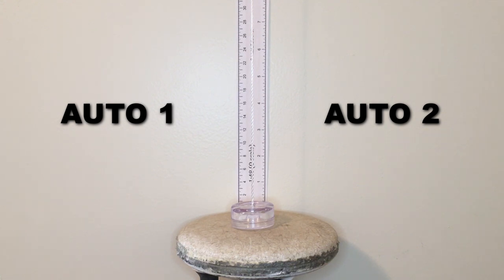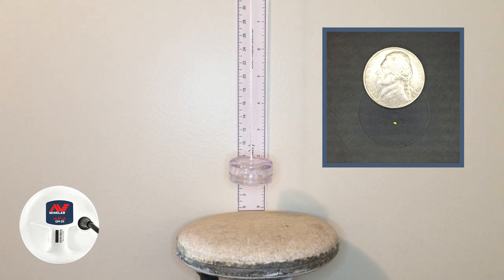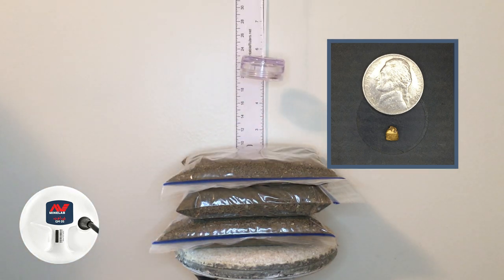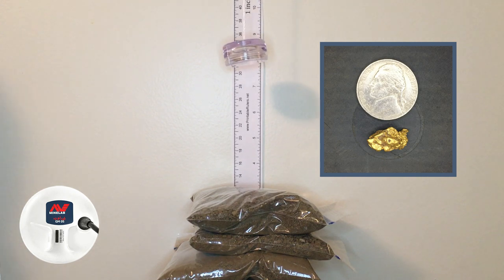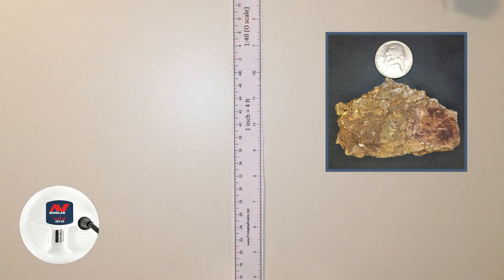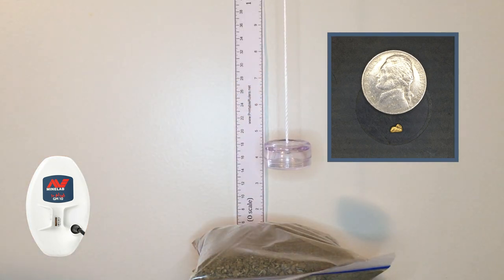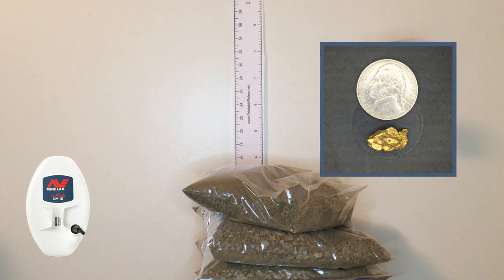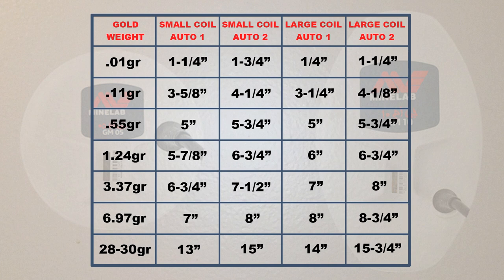Minelab Gold Monster 1000 Depth Test - Big Coil VS Small Coil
Minelab Gold Monster 1000 | For prices goto

In this video I go out to the Double J claim to gather up some mineralize soil for the Minelab Gold Monster 1000 coil comparison and depth test.  I use 7 different Gold Nuggets and conduct the test using Auto 1 and Auto 2.

 ( paid link's )

Gold Panning Equipment :
Panning Stand
Garret Super Sluice
Garret Gold Panning Kit

Metal Detectors:
Whites TRX Pinpointer
Falcon MD 20
Whites GMT w/ extra Coil
Garret ATX Metal Detector
Minelab Gold Monster 1000
Minelab GPX-4500 Metal Detector
Minelab GPX 5000 Metal Detector
Minelab GPZ 7000 Metal Detector

Mining Tools:
Jewelers Loupe 10x
Estwing Rock Pick
Hard Hat w/ Light
Light for Mining Hard Hat
2 mode Light for Hard Hat
Large Paleo pick

Large mining equipment:
Gold Hog Multi Sluice
Gold Cube
Gold Cube Trommel
Gold Hog Sluice
Cobra Crusher
Hammer Drill

Books :
Gold Mining in the 21sy Century
Fistful of Gold by Chris Ralp
Follow the Drywashers
Prospecting for Hardrock Gold